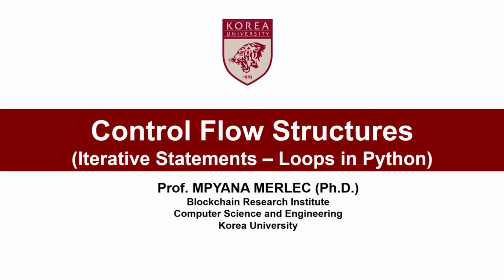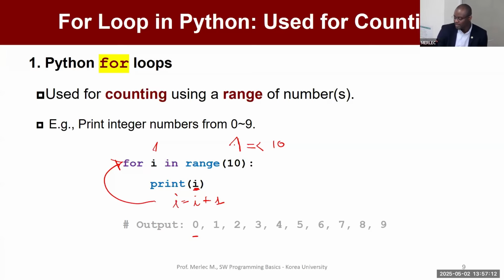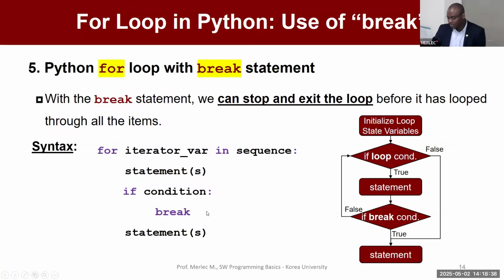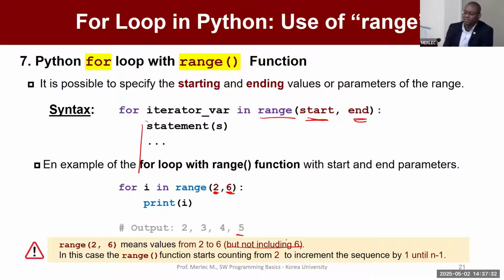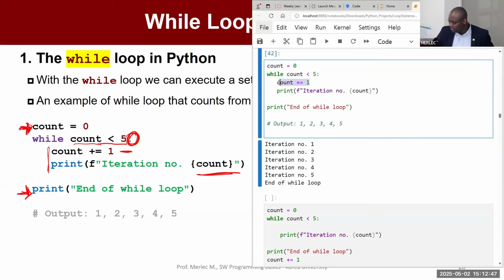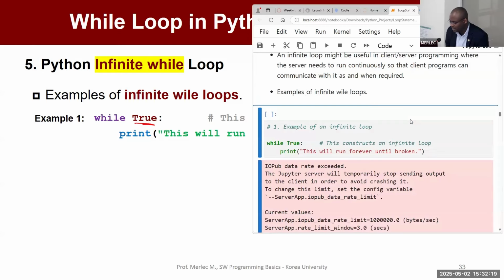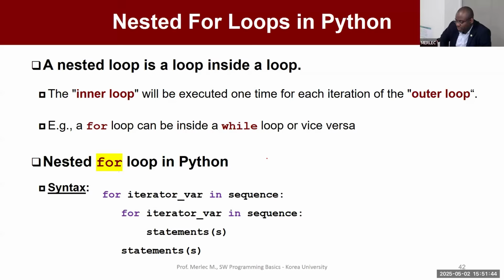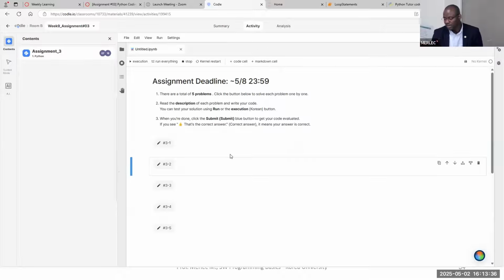4. Python Control Flow Structures: Iterative Statements and Loops in Python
Python Control Flow Structures: Iterative Statements and Loops in Python from Python programming Basics Course
by Prof. Merlec MPYANA M.
Spring 2025 - Korea University